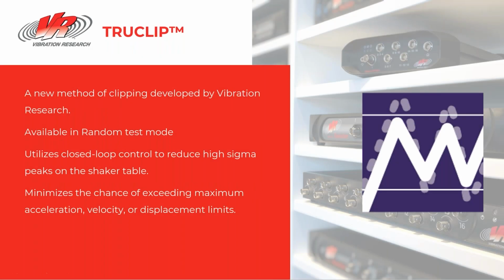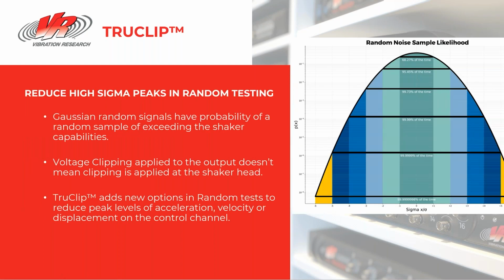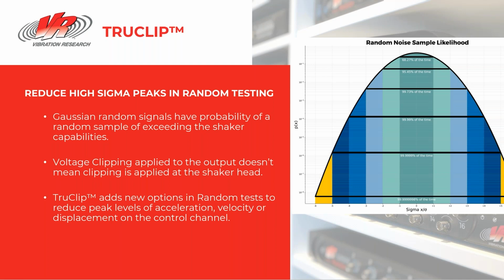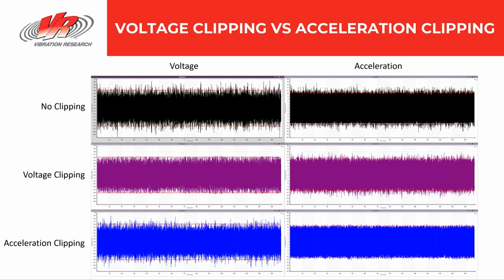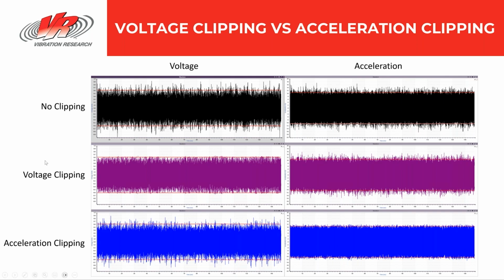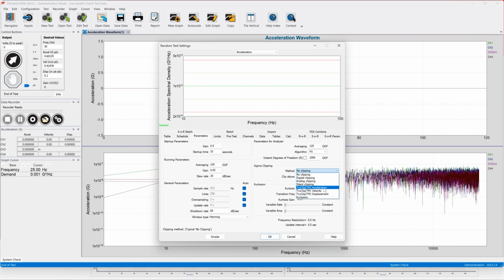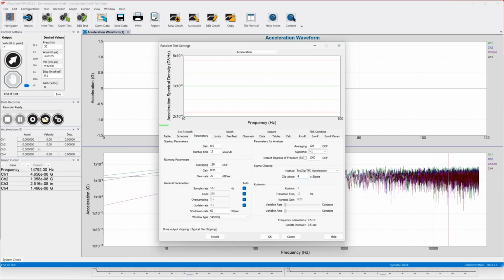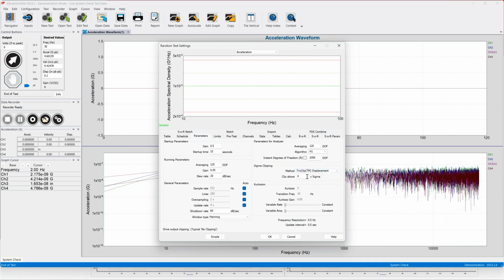TruClip - Clip what Matters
Standard controllers apply clipping to the drive output, which reduces the extreme voltage peaks so that it is no longer Gaussian. This method does not restrict motion on the shaker table, which is necessary if an engineer is running a random test near shaker limits.

TruClip™ is a new method of clipping developed by Vibration Research that utilizes closed-loop control to reduce high sigma peaks on the shaker table. This clipping method applies to the control measurement and minimizes the chance of exceeding maximum acceleration, velocity, or displacement limits.